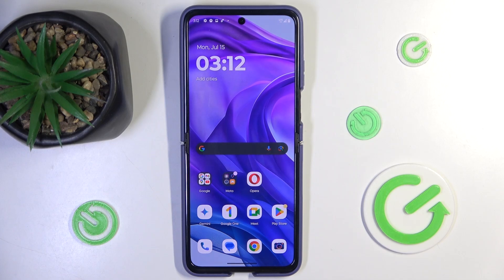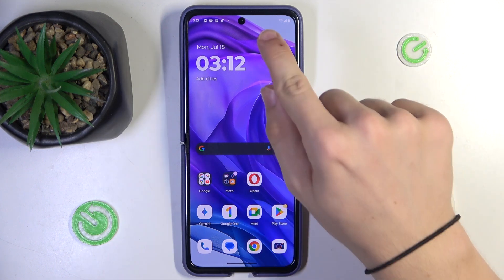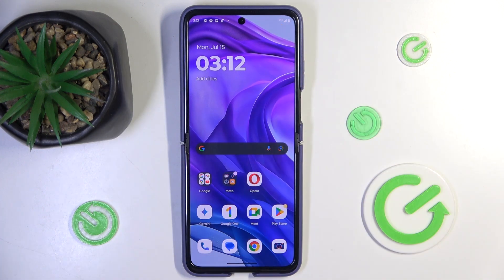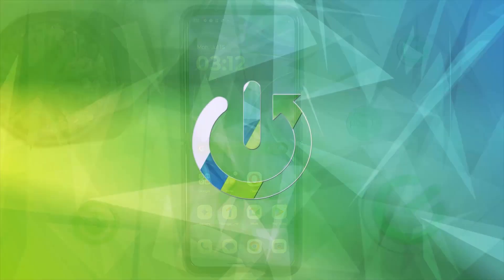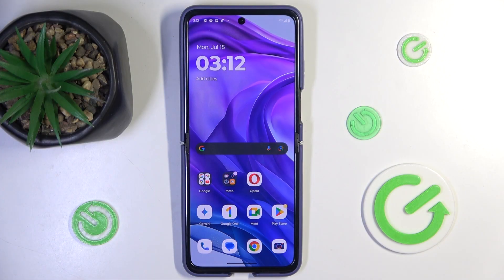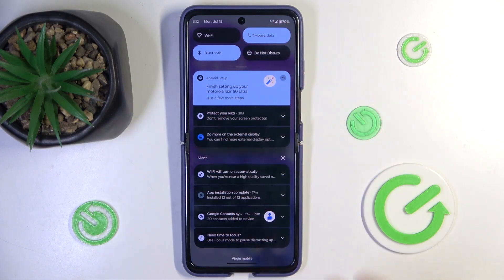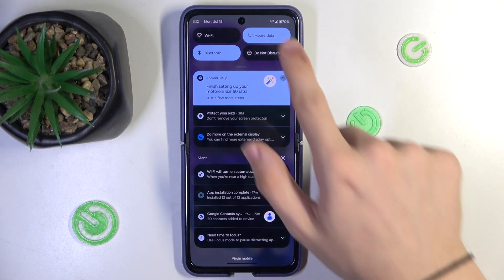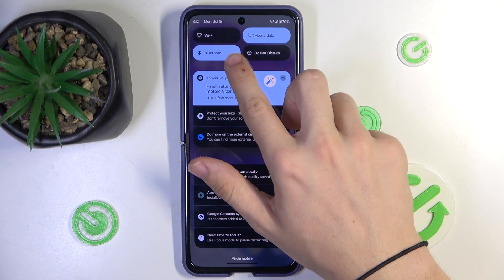How to Fix Network Problems on MOTOROLA Razr 50 Ultra - Fix Internet Browsing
Find out more info about MOTOROLA Razr 50 Ultra:
Solve your connectivity issues with our comprehensive guide (on fixing network problems on the Motorola Razr 50 Ultra device).

How to Fix Network Problems on MOTOROLA Razr 50 Ultra? How to Fix Internet Browsing on MOTOROLA Razr 50 Ultra? How to Fix Internet Connection on MOTOROLA Razr 50 Ultra? How to Fix Network Problems in the Browser of MOTOROLA Razr 50 Ultra?